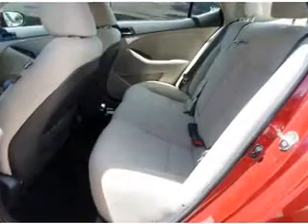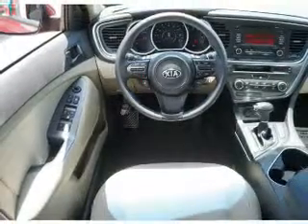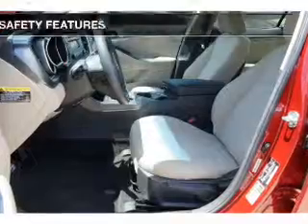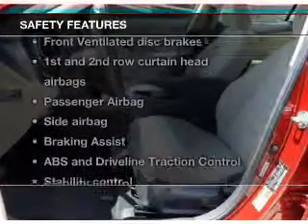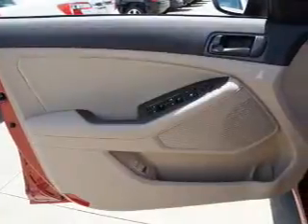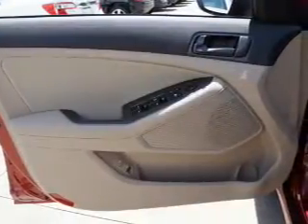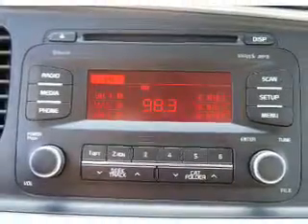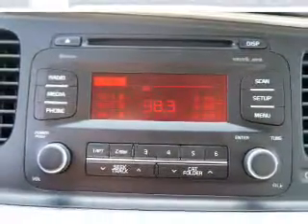2015 Kia Optima - Lake Wales FL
Year: 2015
Make: Kia
Model: Optima
Trim: LX
Engine: 2.4 liter inline 4 cylinder 16 valve
Transmission: 6-Speed Automatic
Color: Remington Red
Mileage: 19
Address:
21280 US Highway 27